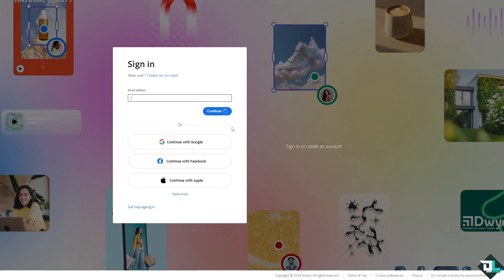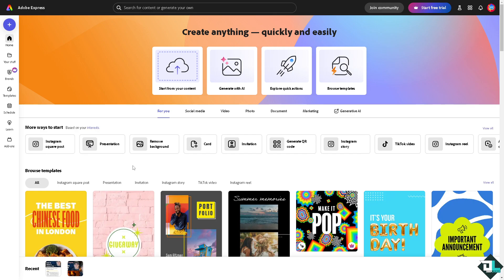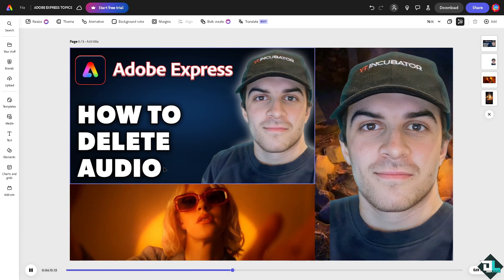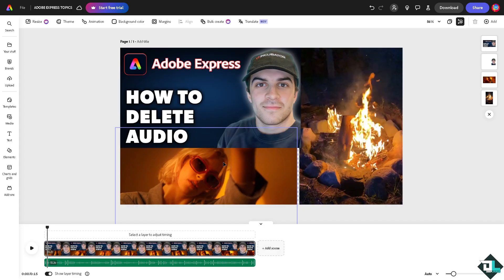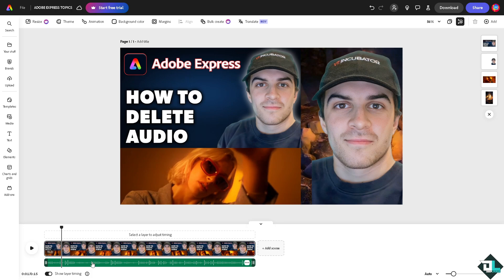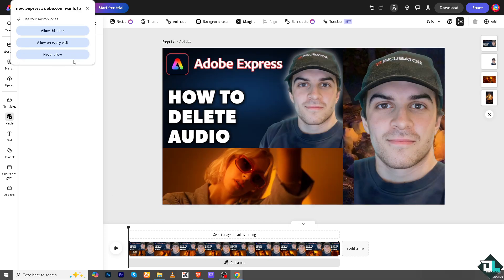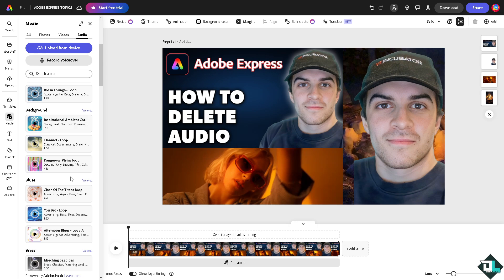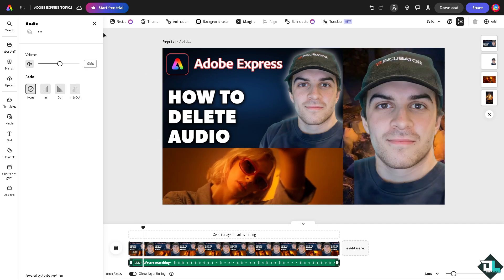How to Delete Audio in Adobe Express (Full 2024 Guide)